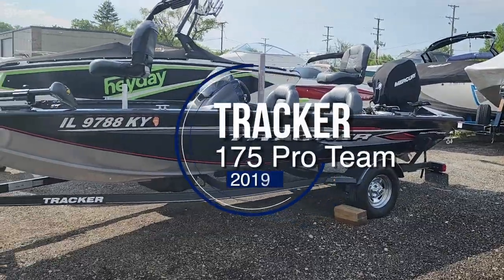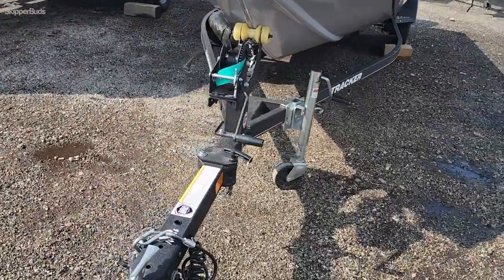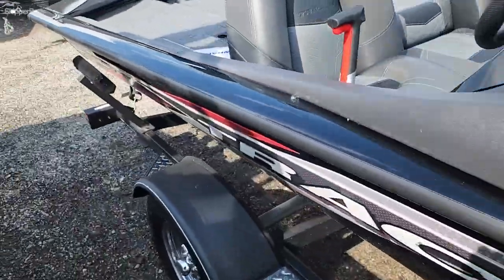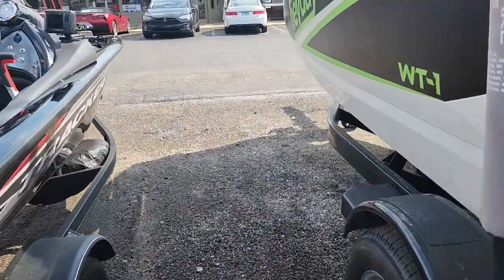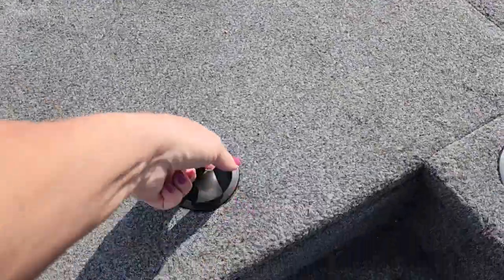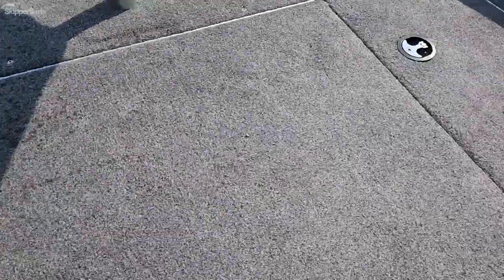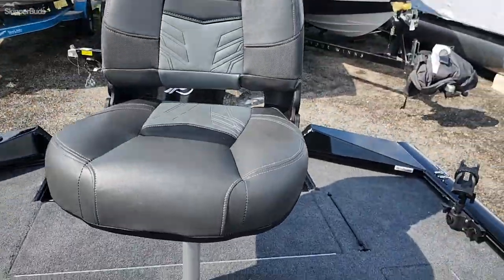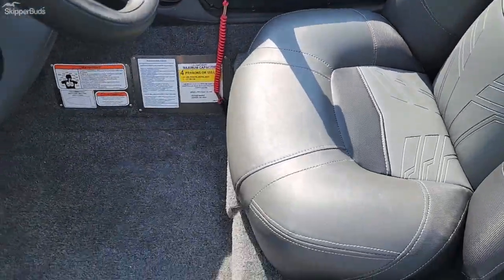2019 Tracker 175 Pro Team TXW Fishing Boat Tour SkipperBud's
Take a look at a pre-enjoyed 2019 Tracker 175 Pro Team TXW.